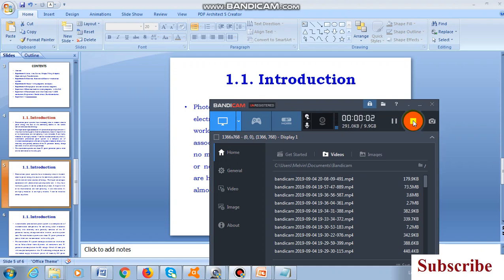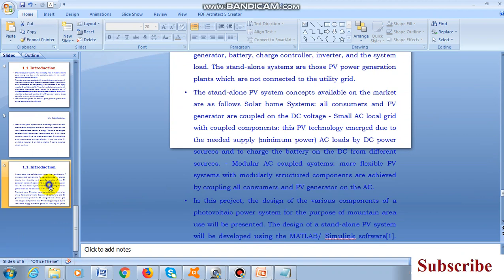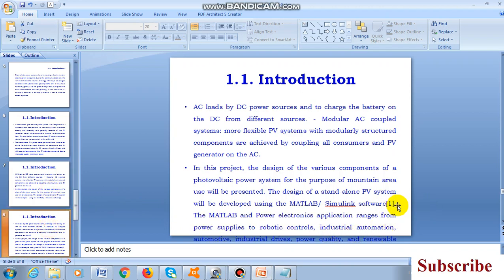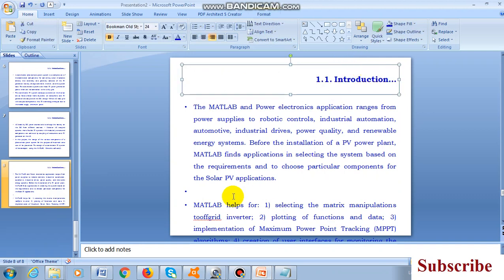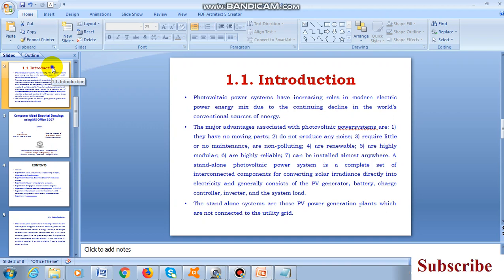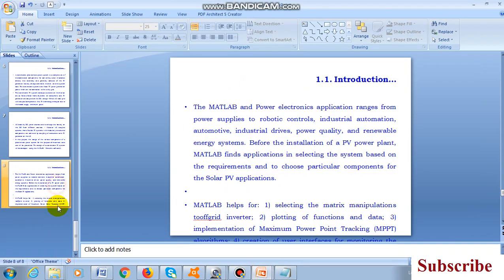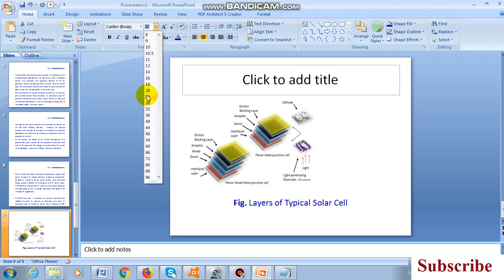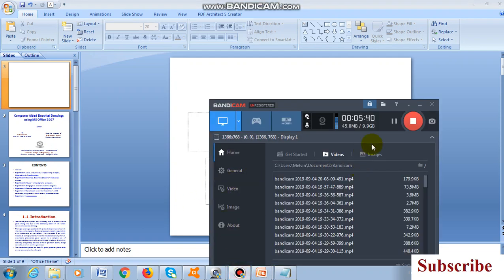how to format body text of ppt_Part-3